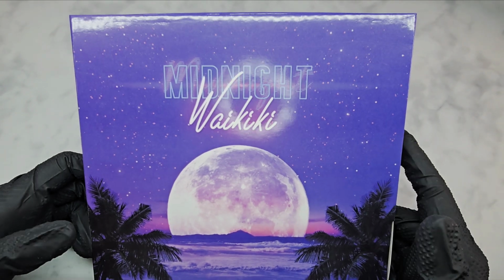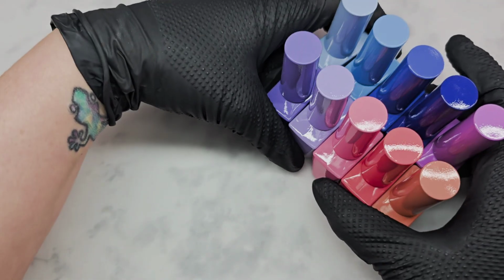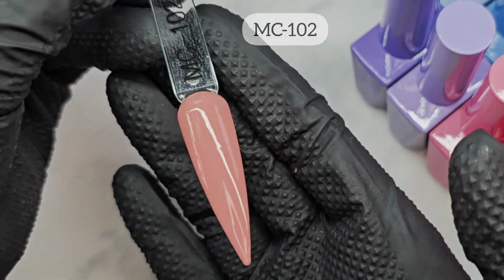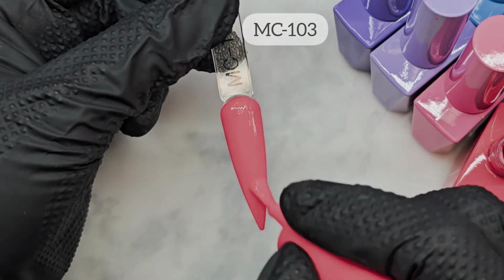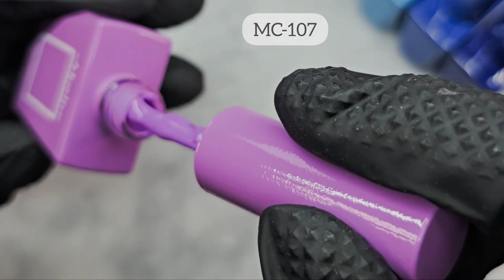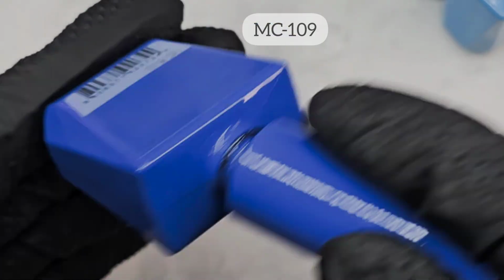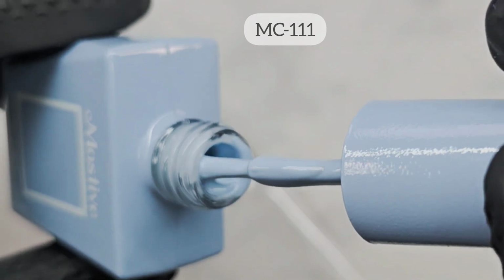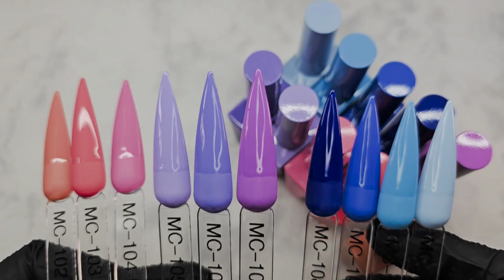Mostive ~Midnight Waikiki~ Korean Gel Swatch & Review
Thanks :)

💅 Show off Your Brand with Love Your Nails! 💄 Nail Art Enthusiast & Content Creator🎥
Open to PR Collaborations: Let's showcase your products in dazzling nail tutorials and create beautiful stories together!💖

00:00 Intro
02:40 Swatching
12:15 Review